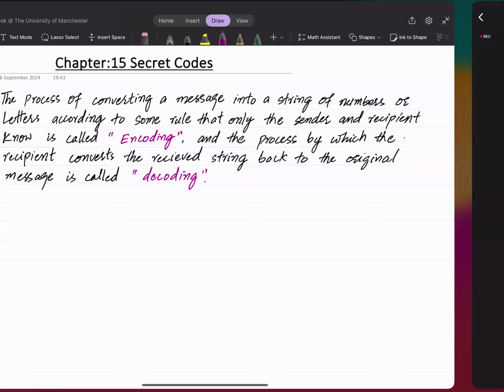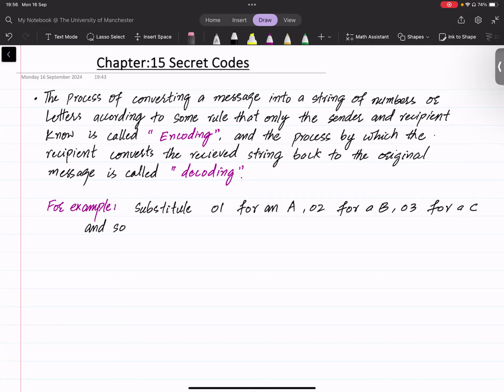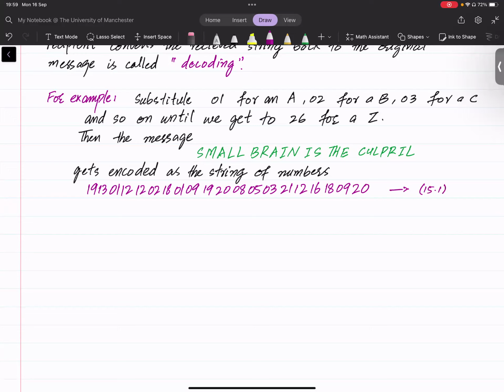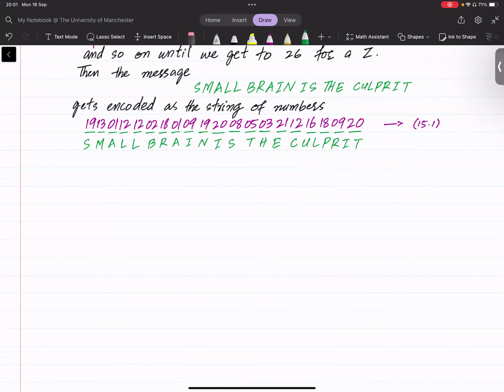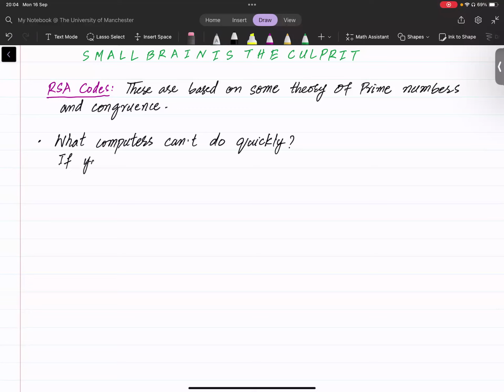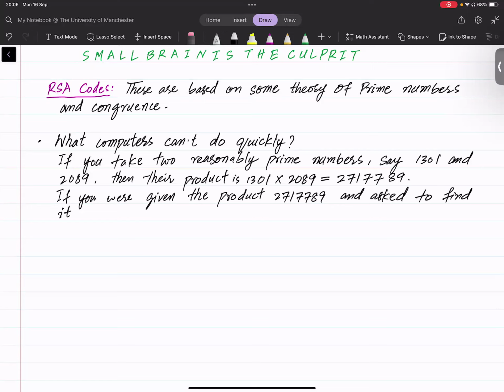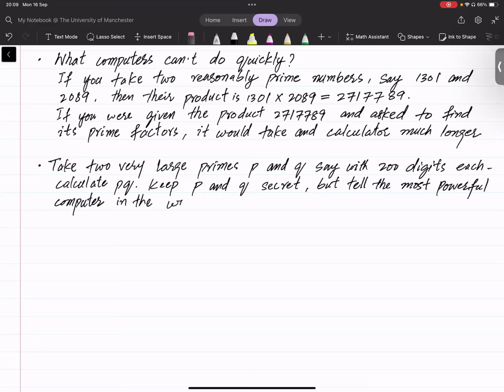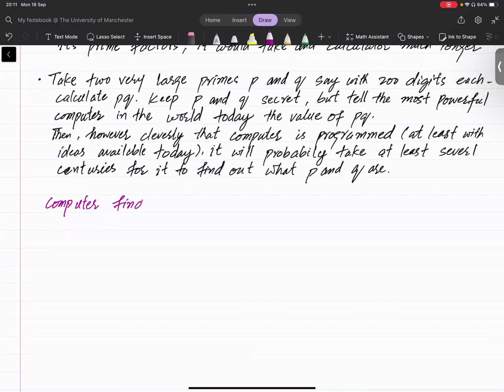Intro to Pure Math: 41| Secret Codes| RSA codes|Chapter 15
🔐 Unlock the Secrets of RSA Encryption: Encoding & Decoding Explained 🔐

In this video, we dive deep into the fascinating world of cryptography and uncover the magic behind RSA encryption! Ever wondered how secret codes work? Or how modern-day encryption keeps your data secure? Look no further!

📌 What You'll Learn:

The basics of secret codes and how they have been used throughout history.
A detailed introduction to RSA encryption and its importance in securing digital communication.
A step-by-step guide to encoding and decoding RSA codes with practical examples.
Understanding public key and private key cryptography.
The math behind RSA: prime factorization, modular arithmetic, and more.
Whether you're a beginner or a tech enthusiast looking to expand your knowledge, this tutorial will help you grasp how RSA works in securing online transactions, messages, and data.

🔑 Key Topics Covered:

What is RSA Cryptography?
How to encode data using RSA encryption.
How to decode data and understand the RSA decryption process.
Why RSA is one of the most secure encryption methods.
Real-world applications of RSA in cybersecurity and digital communication.
💡 Why RSA Matters: As we live in an increasingly digital world, RSA encryption plays a crucial role in protecting sensitive information, from online banking to encrypted emails. This video will equip you with the knowledge to understand the process and how it keeps your data safe.